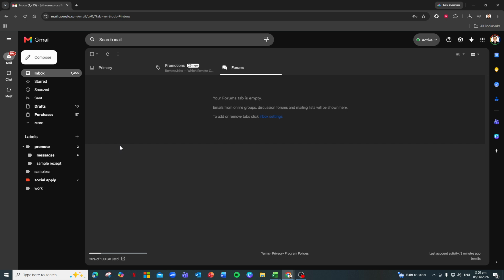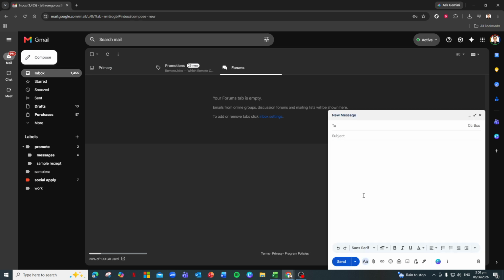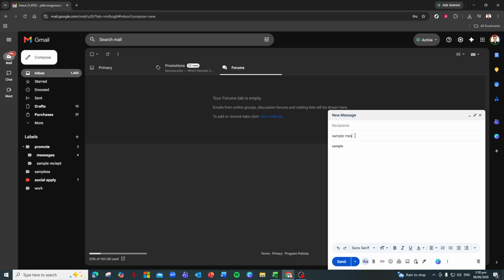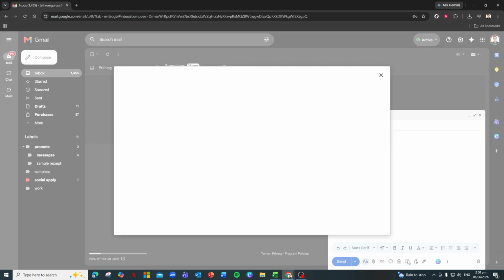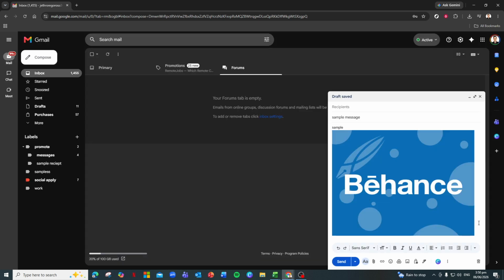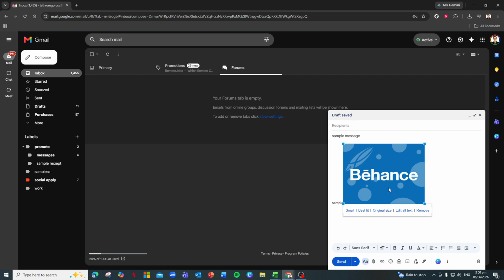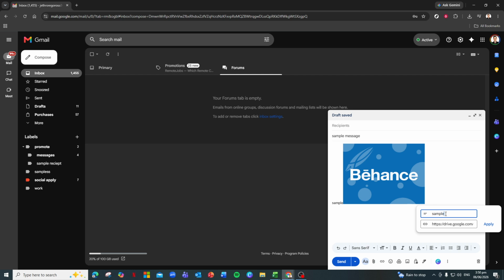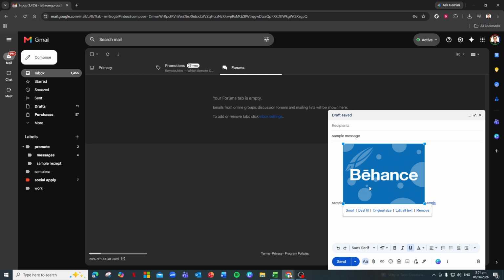How to hyperlink an image in an email in Gmail (Ltest Update)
How to hyperlink an image in an email in Gmail

Learn how to make an image clickable in Gmail by adding a hyperlink to it. This step-by-step tutorial will show you how to insert an image into your email and link it to a website, landing page, document, or any URL.

In this video, you'll learn:
• How to insert an image into a Gmail email
• How to add a hyperlink to an image in Gmail
• How to make images clickable in emails
• Linking images to websites and web pages
• Creating professional email campaigns
• Tips for improving email engagement and design

Whether you're sending marketing emails, newsletters, business messages, or personal emails, this guide will help you create more interactive and professional-looking emails in Gmail.